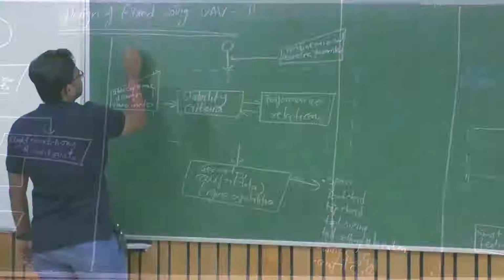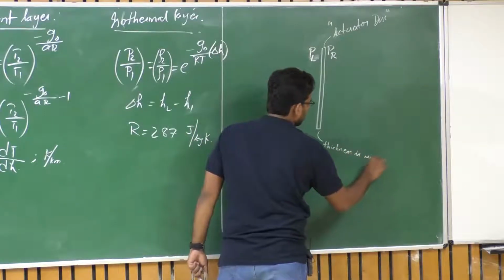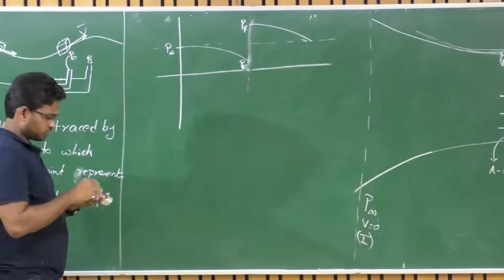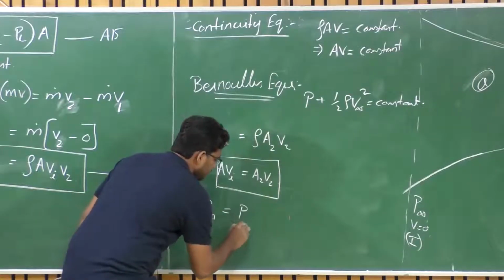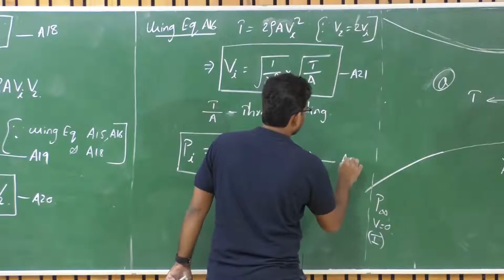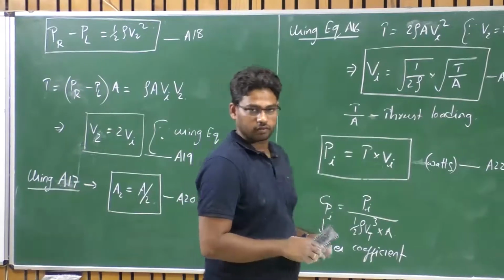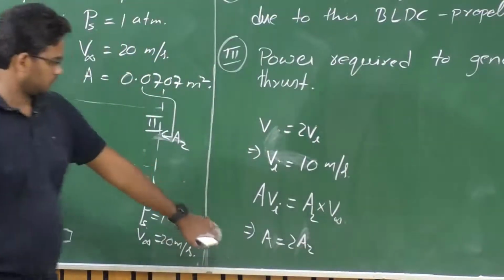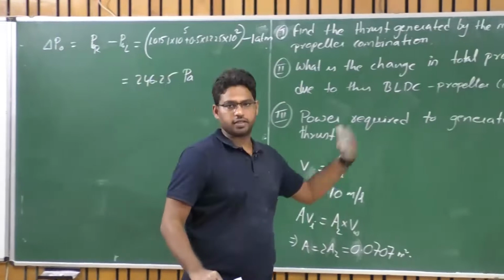noc20-ae04-lec02 - Lecture 02: Thrust Generation and Power Required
Lecture 02: Thrust Generation and Power Required